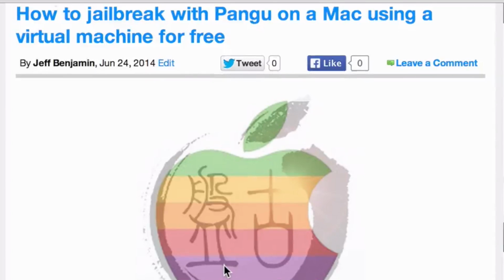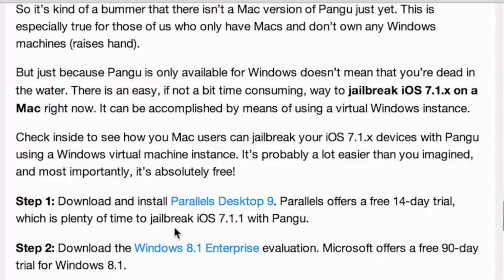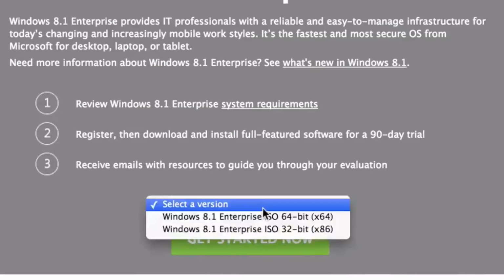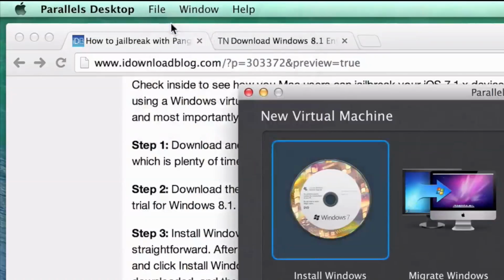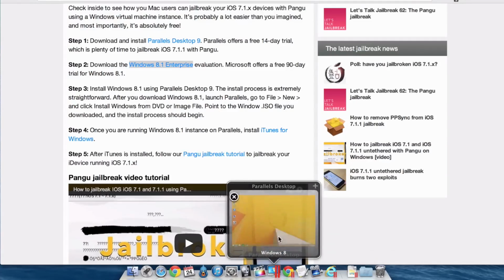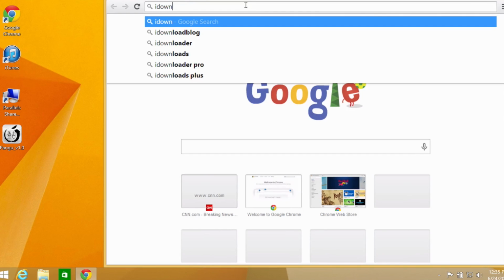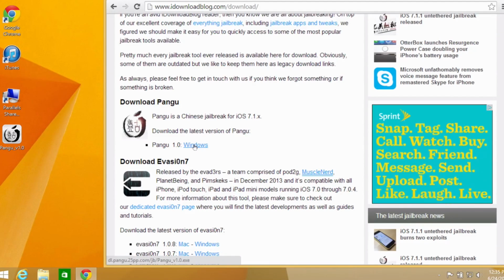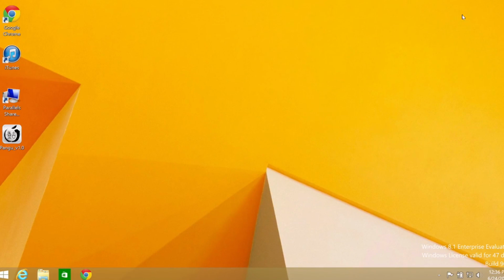Jailbreak iOS 7.1.x with Pangu on Mac OS X using a virtual machine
Description: Just because Pangu is only available for Windows doesn't mean that you're dead in the water. There is an easy, if not a teeny bit time consuming, way to jailbreak iOS 7.1.x on a Mac right now. It can be accomplished by means of using a virtual Windows instance.

About iDB